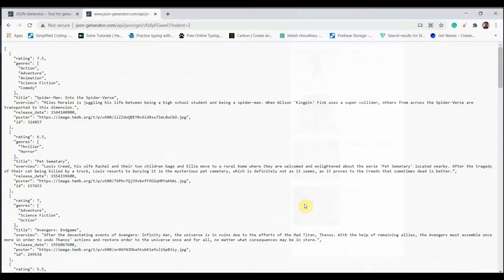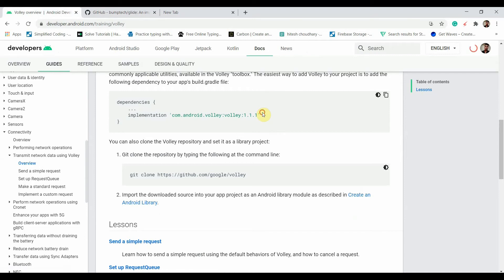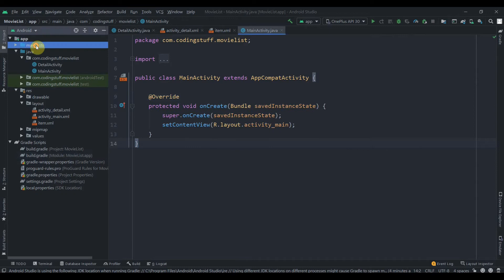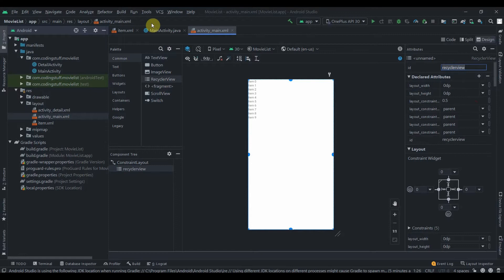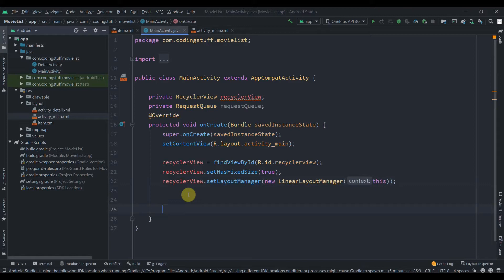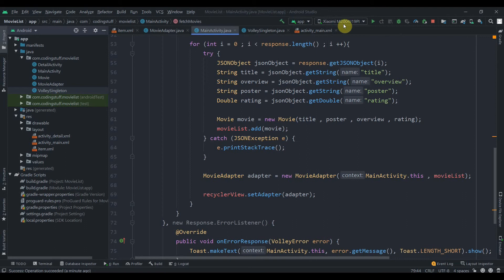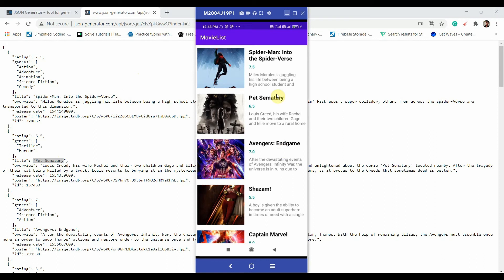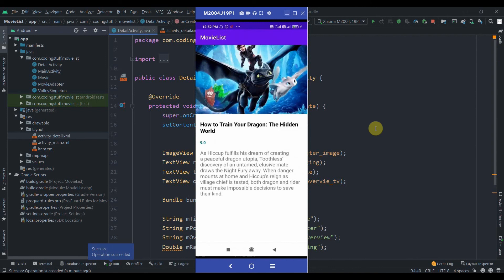Fetching Movies List From API using Volley Library in Android Studio (2021)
In this video, we will Fetch the movie poster title from API.